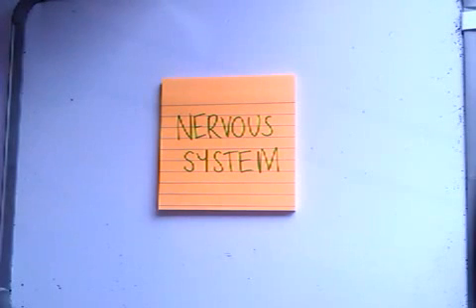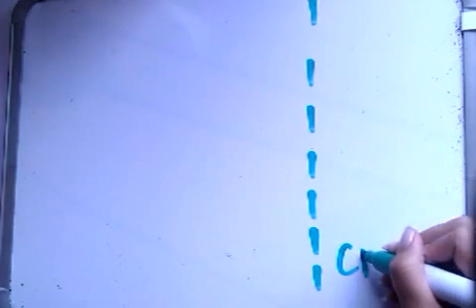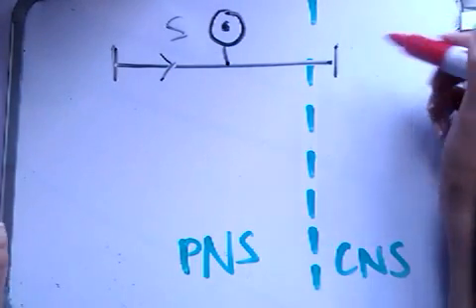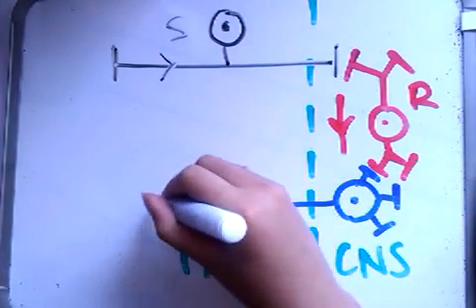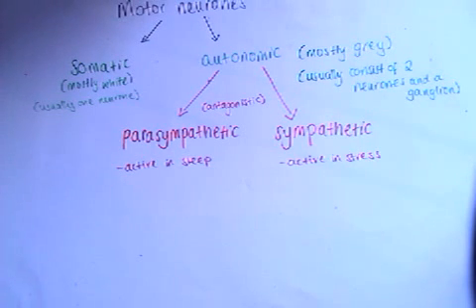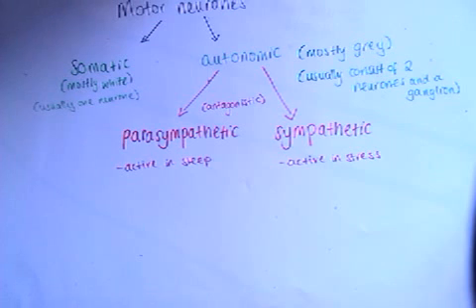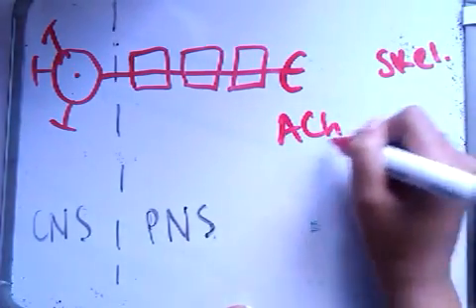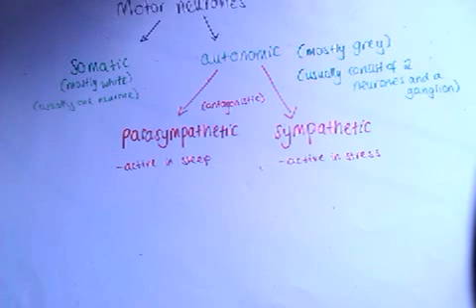Nervous System Biology OCR F215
I hope you like it :) let me know if you have any requests for specific modules.